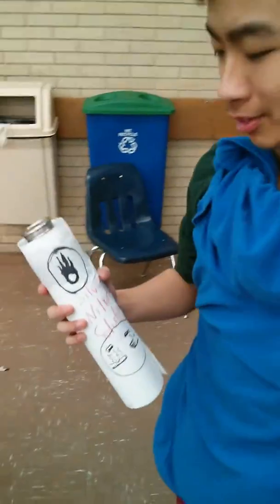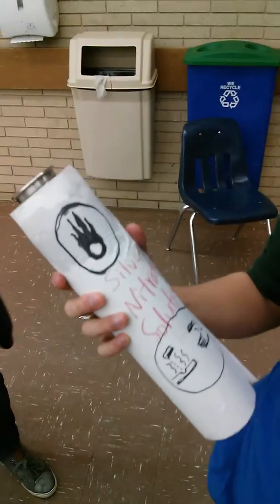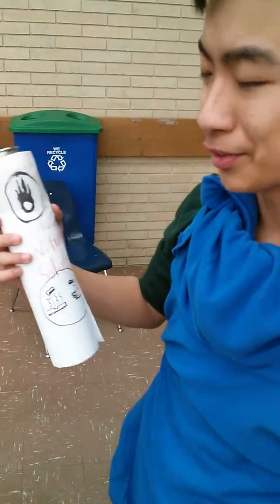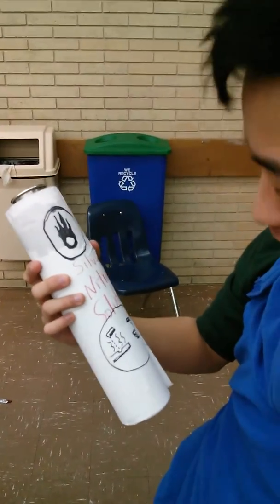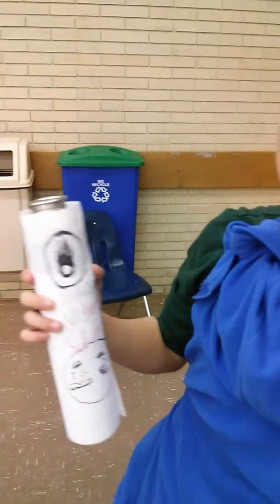Accidents in a Science Lab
We spilled silver nitride. By Boyuan Liu, Jerry Bao, and Japer Luong.